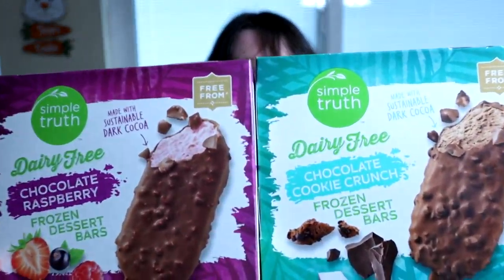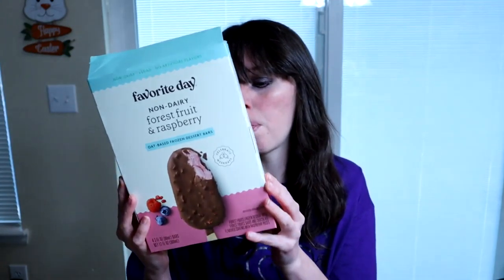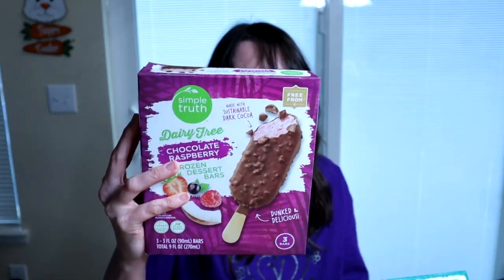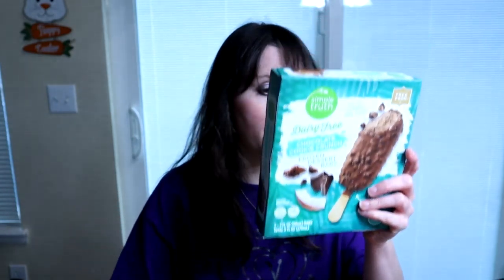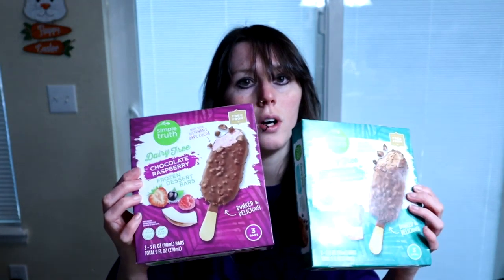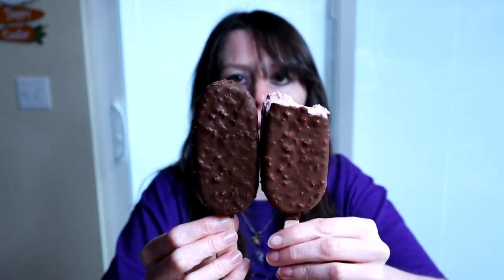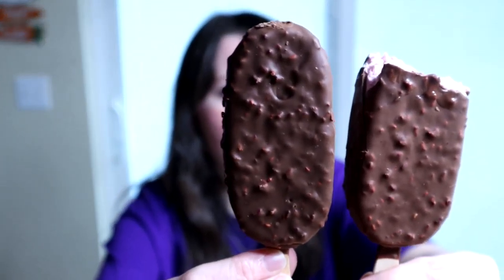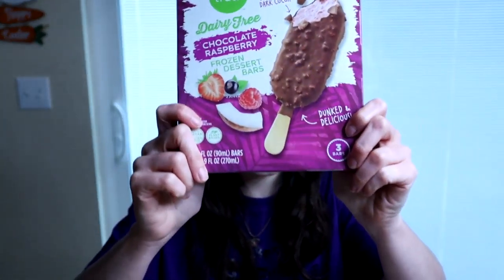🍦𝕊𝕚𝕞𝕡𝕝𝕖 𝕋𝕣𝕦𝕥𝕙~ℂ𝕙𝕠𝕔𝕠 ℂ𝕙𝕚𝕡 ℂ𝕣𝕦𝕟𝕔𝕙 & 𝔹𝕝𝕒𝕔𝕜 ℝ𝕒𝕤𝕡𝕓𝕖𝕣𝕣𝕪 𝕧𝕤 𝔾𝕠𝕠𝕕&𝔾𝕒𝕥𝕙𝕖𝕣 𝔽𝕠𝕣𝕖𝕤𝕥 𝔽𝕣𝕦𝕚𝕥 𝔻𝕖𝕤𝕤𝕖𝕣𝕥 𝔹𝕒𝕣𝕤[𝕍𝕖𝕘𝕒𝕟] 🍨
♡ Taste Test~ Which is the best bar?♡